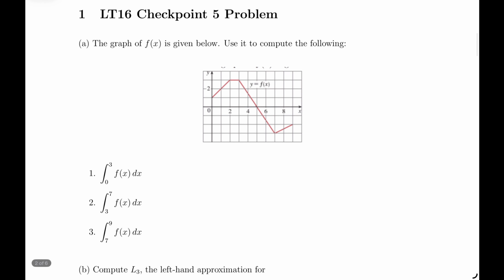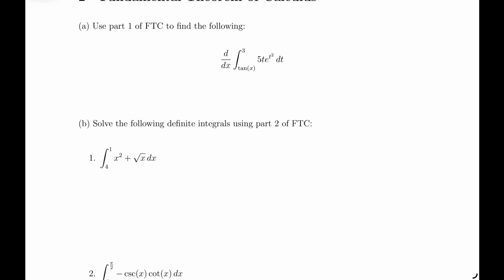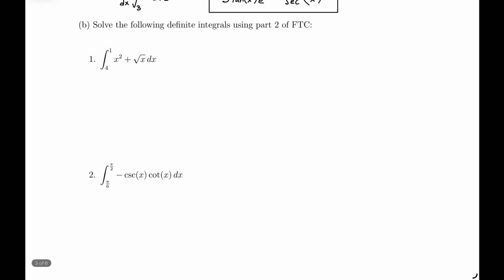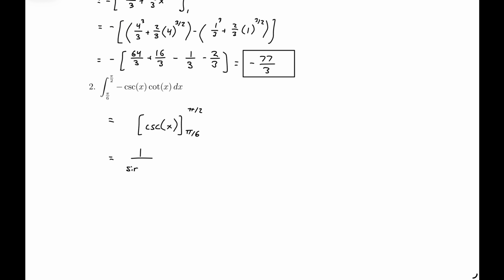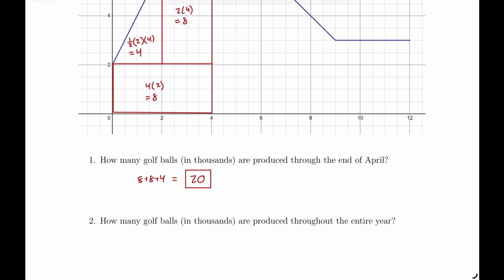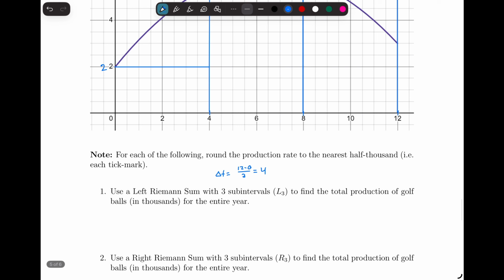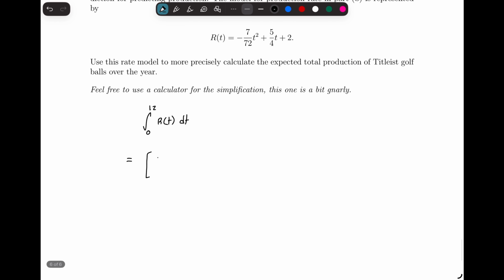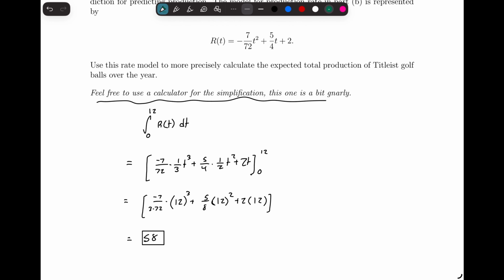Integrals Using Area, Riemann Sums, and the Fundamental Theorem of Calculus Extra Help